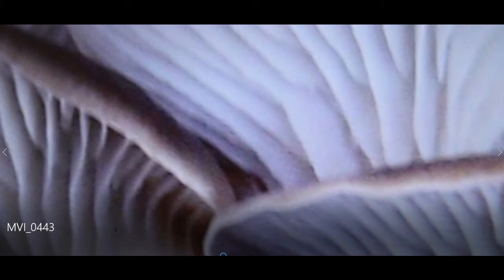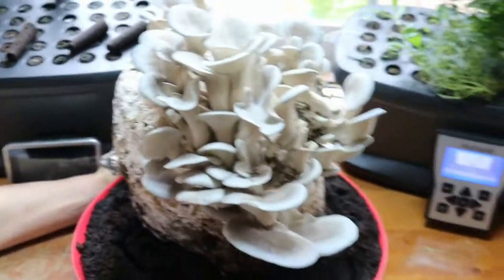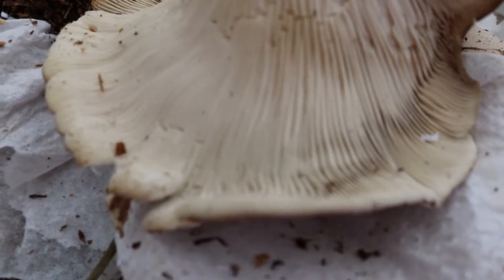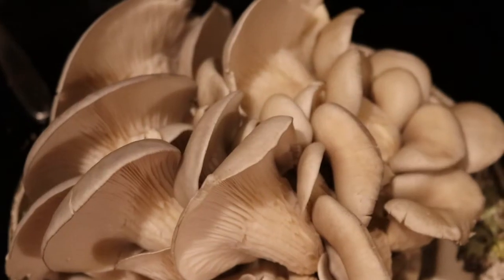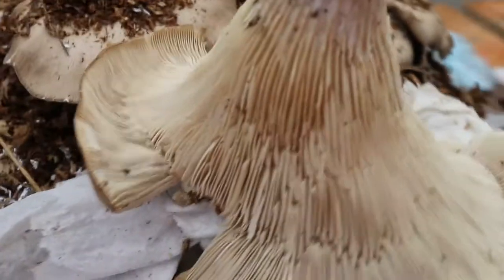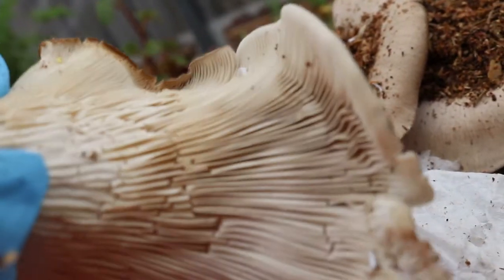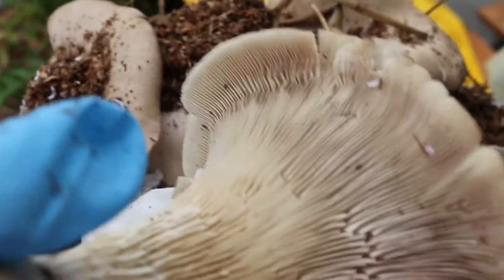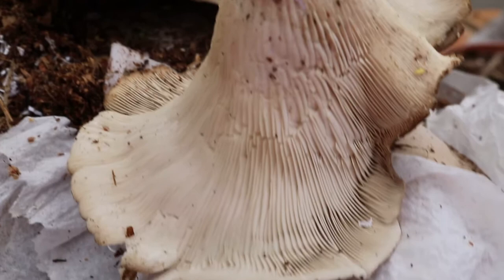Oyster Mushroom ID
Oyster mushroom pictures to help with identification